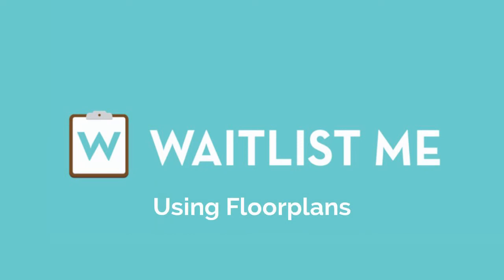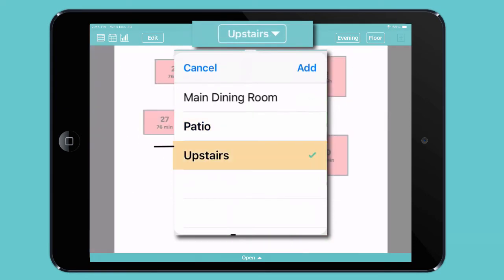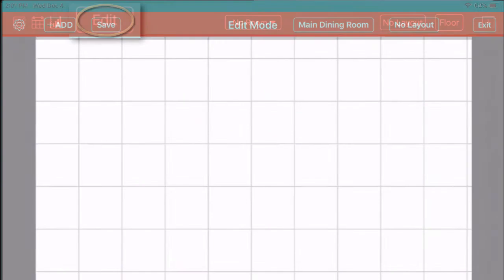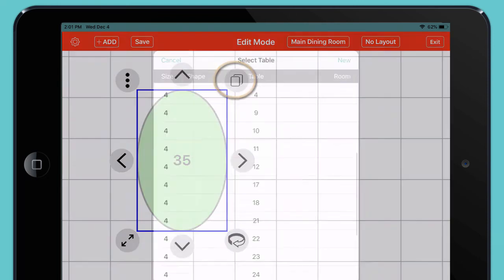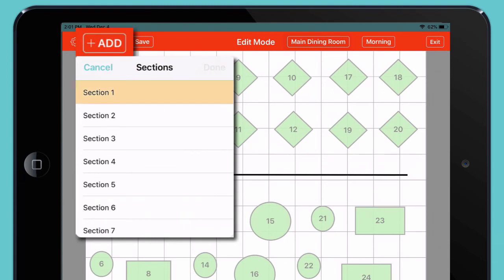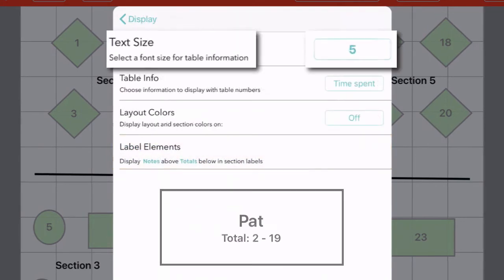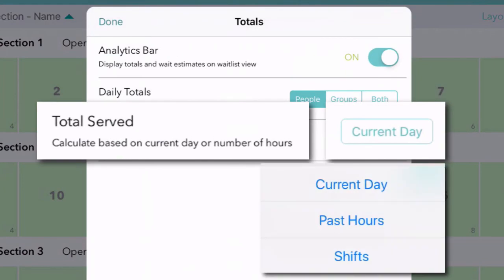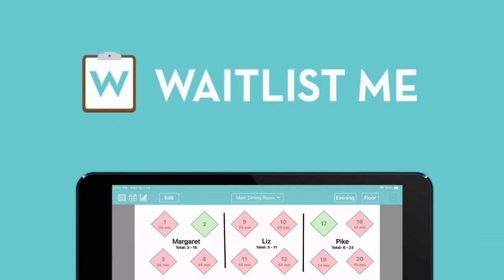Waitlist Me - Managing Floor Plans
See more on how to manage tables with floor plan features and the steps and strategies for setting up floor plans and visualizing sections